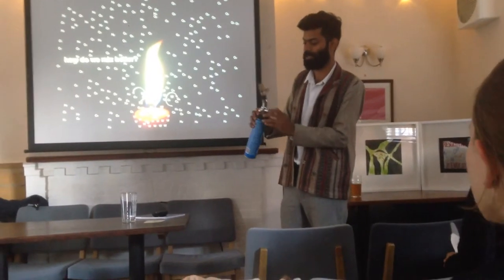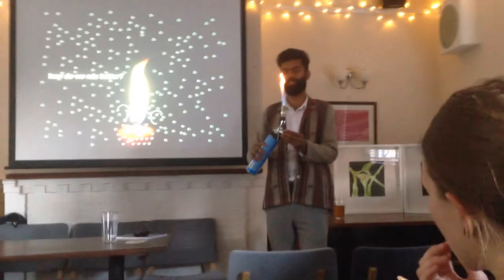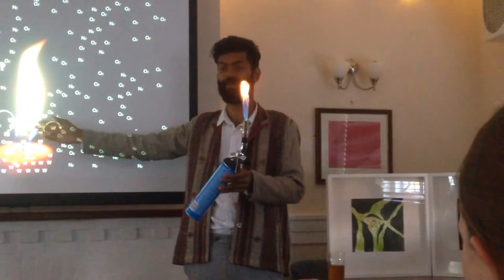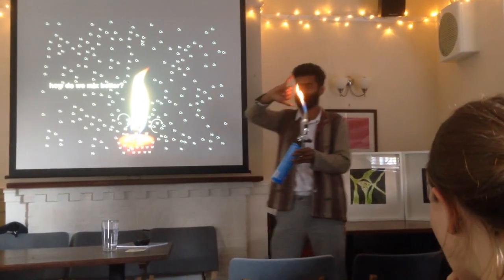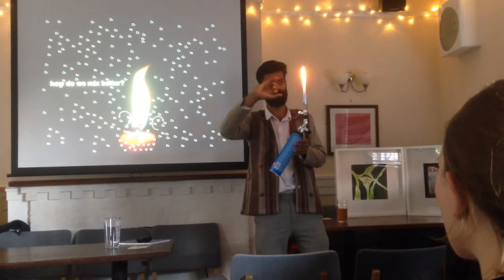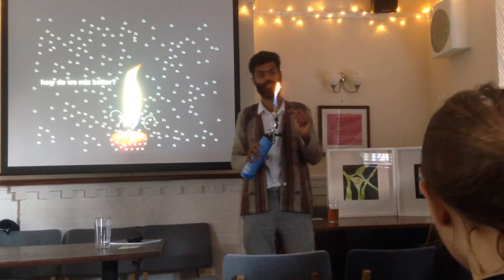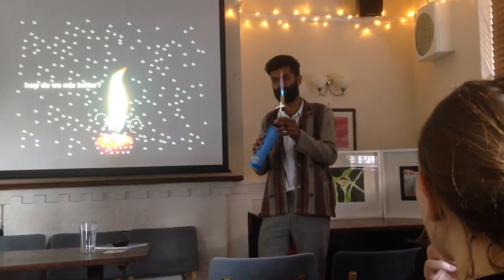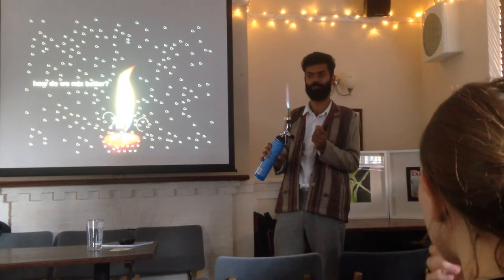Premixed combustion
Girish Nivarti gives a talk on premixed combustion, where the oxidant and fuel are first mixed and then burnt. The talk was given in a pub in Cambridge. Girish works on the mathematical modelling of combustion.
Video courtesy of Andrea Masi